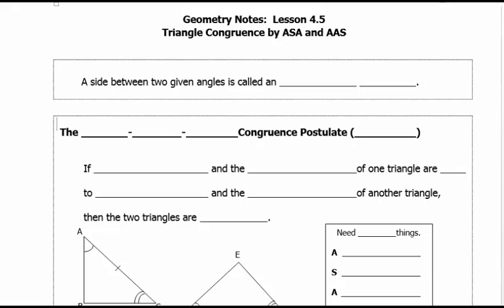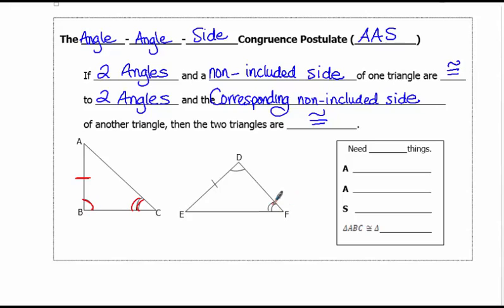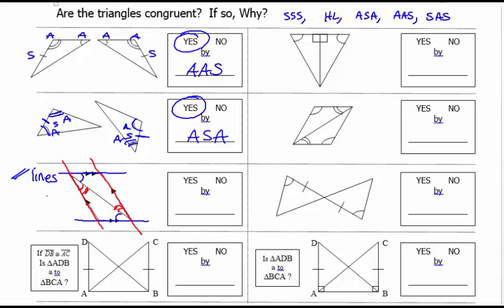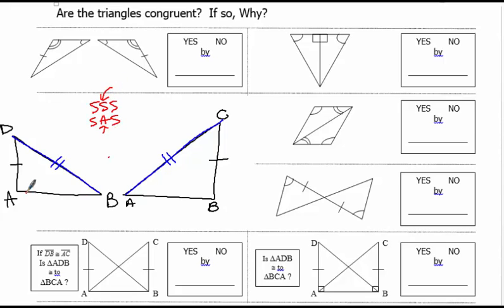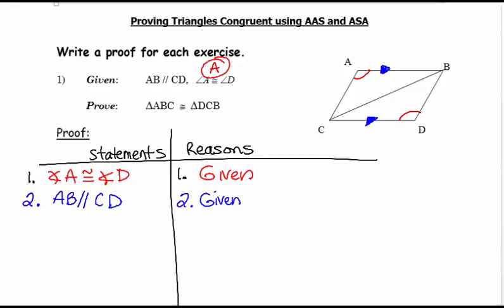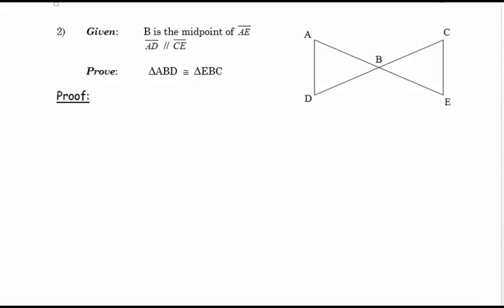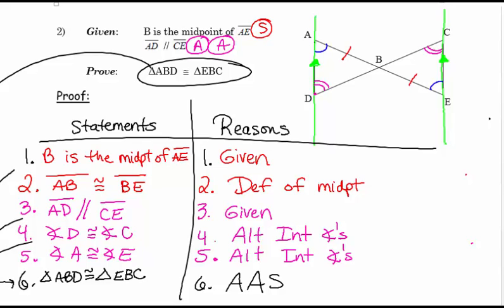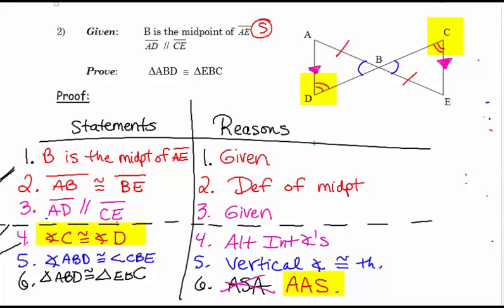4.5 Notes Video Pardue